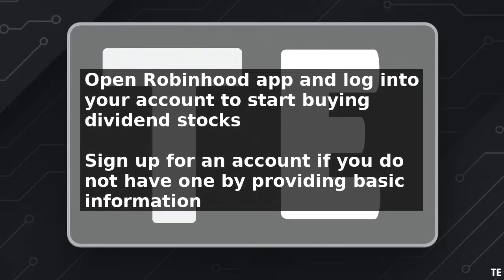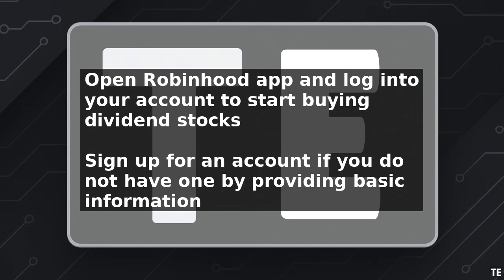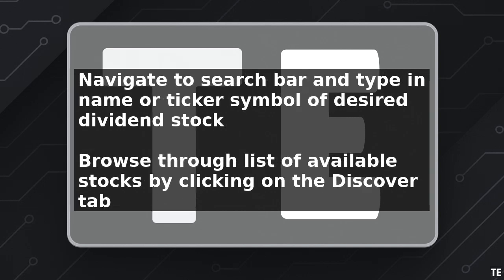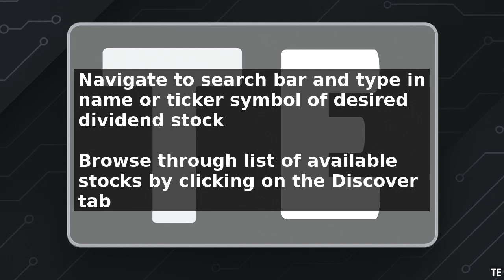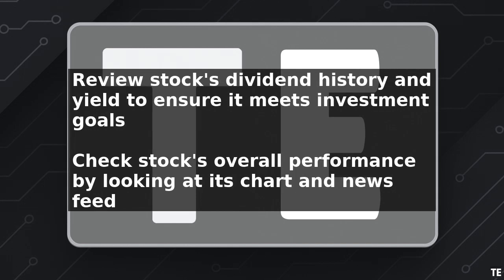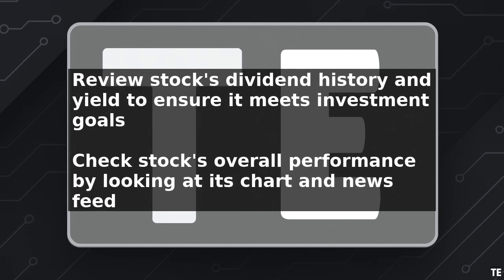How To Buy Dividend Stocks Robinhood (2025)